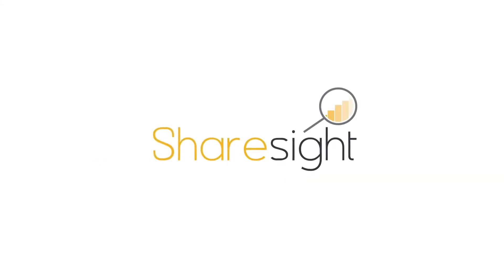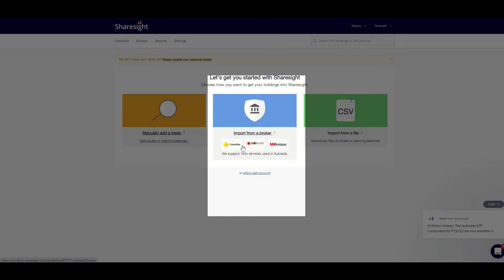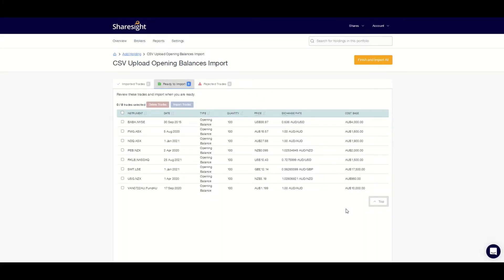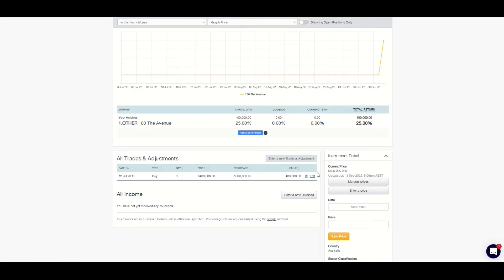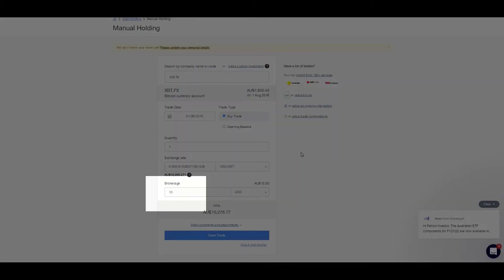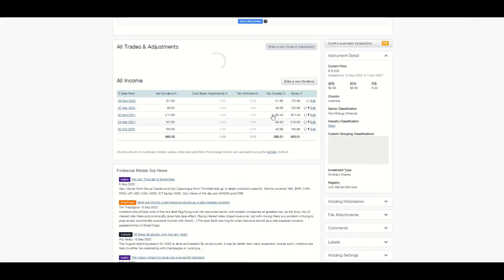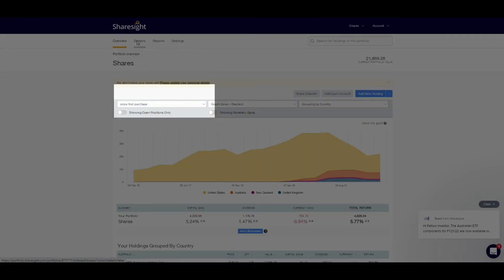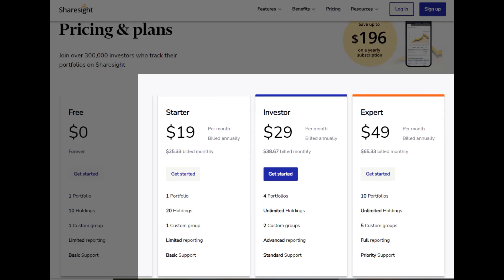How to Use Sharesight: The Ultimate Portfolio Tracker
This video is a beginners guide to using Sharesight for FREE and maximising all of it features to make managing your portfolio so much simpler. Sharesight’s award-winning performance and tax reporting lets you track shares and ETFs from over 40 exchanges worldwide, plus LICs and managed funds. You can also track cash, loans and over 100 currencies, as well as unlisted investments such as fixed interest, investment properties and Cryptocurrencies. And it’s all wrapped up in an easy-to-use online portfolio tracker.

There are very few apps that allow you to automatically track Bitcoin, ETFs, property, cash, and loans in one place across the globe in multiple currencies that update in real time. I used to use a complicated Microsoft Excel spreadsheet to track my investments, but Sharesight helps me avoid doing so with its automatic features. Preparing my tax return each year is now a breeze requiring with minimal intervention from me. I also liked that Sharesight protects my online privacy requiring no sharing of logins or passwords. Even when I created my free Sharesight account, I didn’t need to provide my billing details or even my real name or location.

If you use my above link to access Sharesight you will get the first 4 months FREE if you ever decide to upgrade from the FREE plan to a paid subscription to create more than 1 portfolio and add more than 10 holdings.

💰 Xero is the accounting software you need to manage invoices, track expenses, and reconcile bank transactions effortlessly. It’s user-friendly and saves you time.

🕛 TIME STAMPs
0:00 Intro
1:30 Create Portfolio
2:45 Import from Broker
4:35 Portfolio Overview
5:15 Import from CSV file
7:00 Add Property
10:41 Add Cryptocurrency
11:50 Add Cash Account
13:04 Add Loan/Borrowings
13:55 See Net worth
14:38 Track Share Trades Automatically
15:23 Track income Automatically
16:39 Dividend Reinvestment Plans (DRP) Automatically
17:35 Income Tax Reports
18:15 Realised Capital Gains Tax Report
18:45 Unrealised Capital Gains Tax Report
19:42 Diversity report
20:09 Custom Group Setting for Reports
21:02 Contribution Analysis Report
21:28 Multi Currency Report
22:09 Consolidated Portfolio & Consolidation View